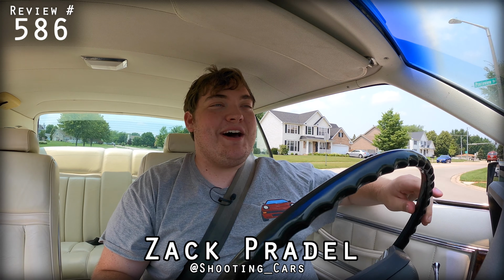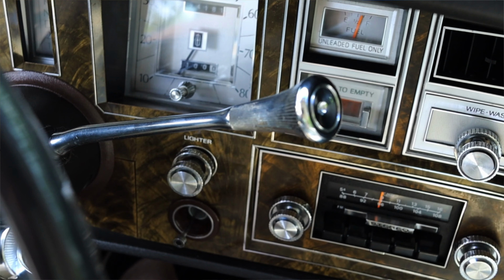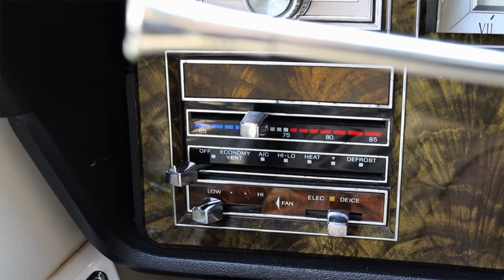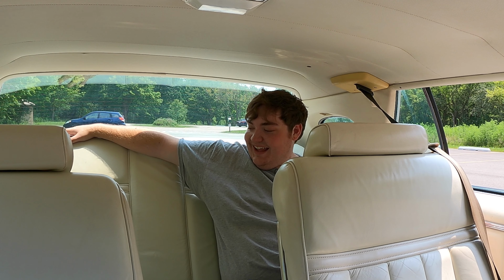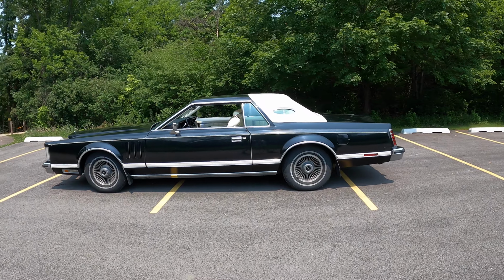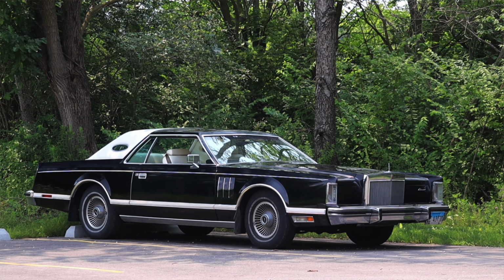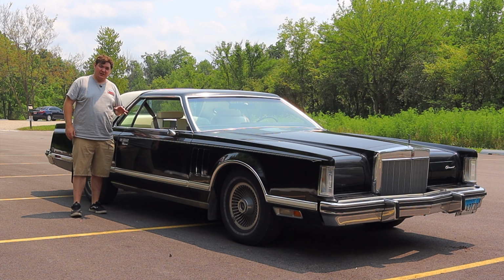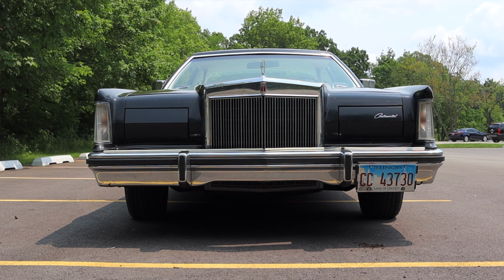1979 Lincoln Continental Mark V Review - Built With Care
My thoughts on the 1979 Lincoln Continental Mark V with the 6.6L V8 and 3 speed automatic transmission!

Timecodes:
0:00 - Intro
0:54 - Engine / Transmission
2:41 - Interior
5:08 - BFB Test
5:19 - Seats
5:44 - Back Seats
7:06 - Trunk / Cargo Space
7:57 - Exterior
9:26 - Driving Feel
9:53 - Final Thoughts
13:33 - Outro